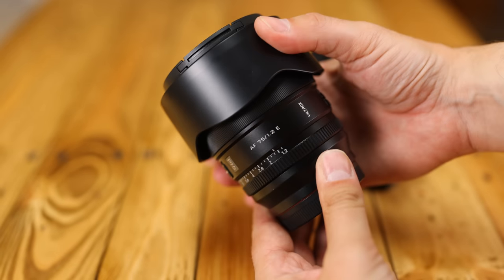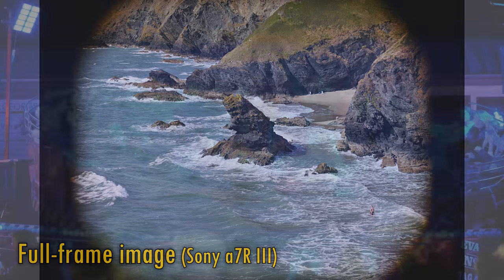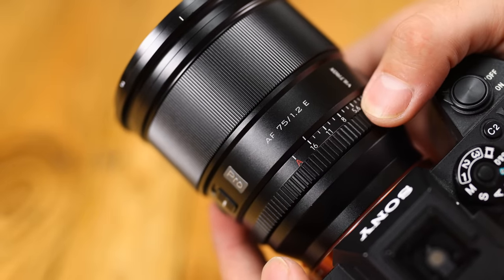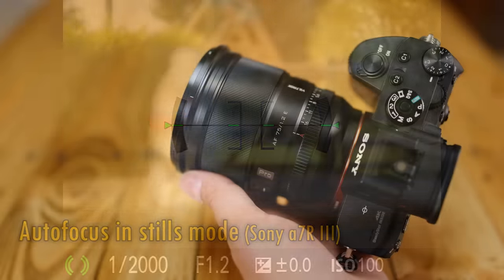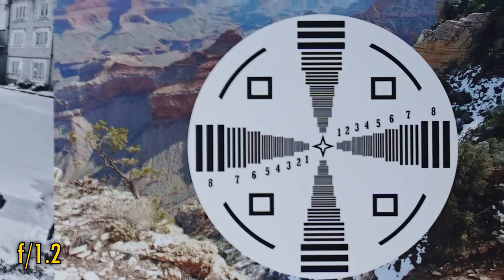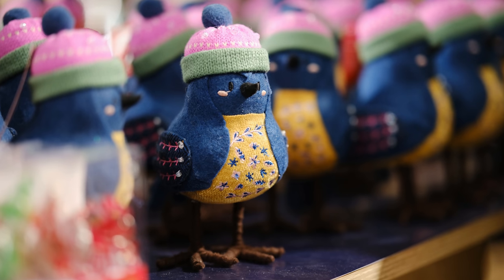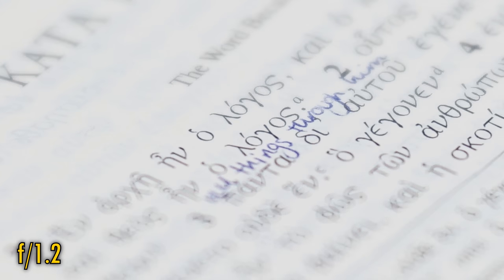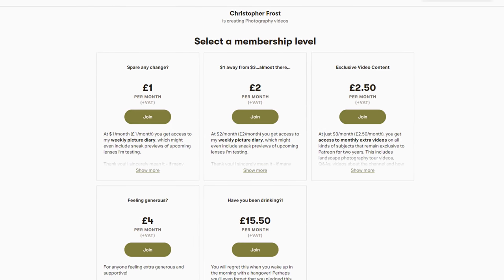Viltrox AF 75mm f/1.2 (Sony E-mount version) lens review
Viltrox's awesome autofocus portrait lens for APS-C mirrorless cameras finally makes it way onto Sony E-mount! Let's check that it arrives on the system in proper working order as I'm sure it will.

All sample pictures taken by me on Sony a5100 and Fuji X-H2 cameras.